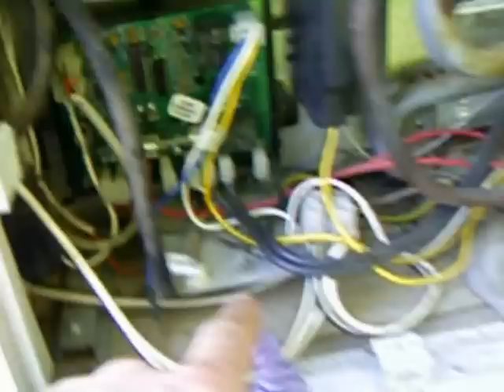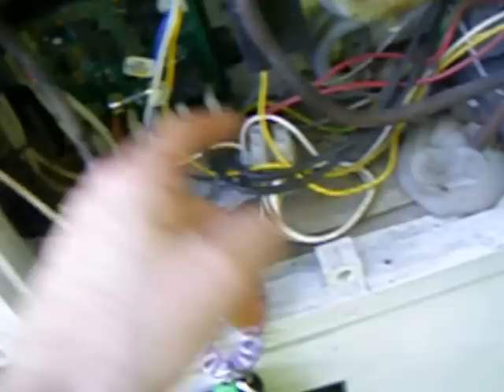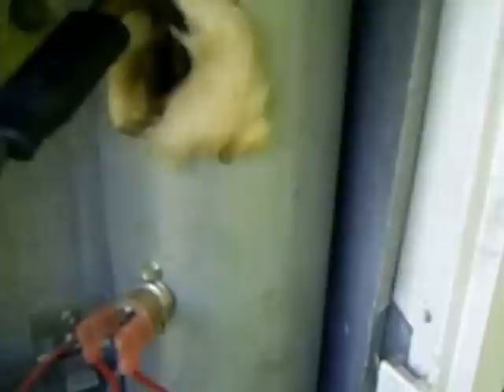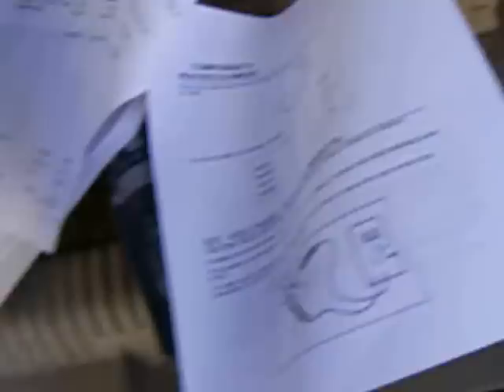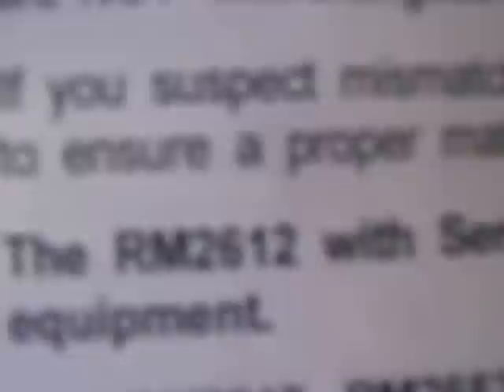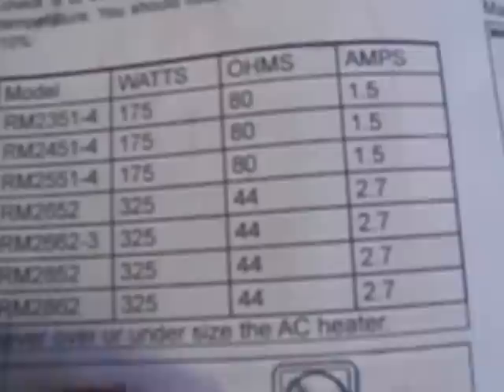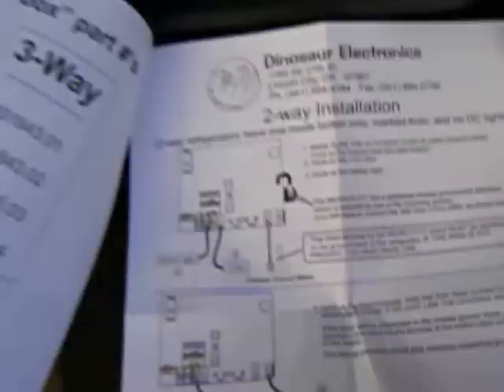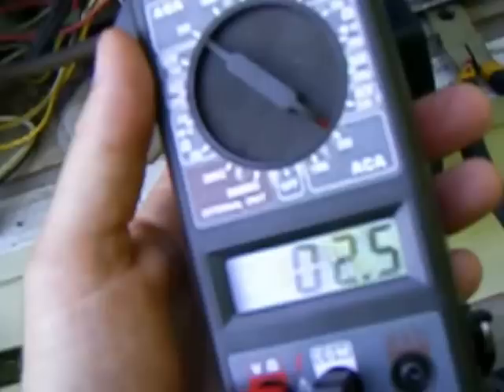Dometic 2652 RV Trailer Fridge Diagnostic And Repair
In this DIY video I describe how to diagnose and replace the AC heating element which was blowing fuses on the circuit board.